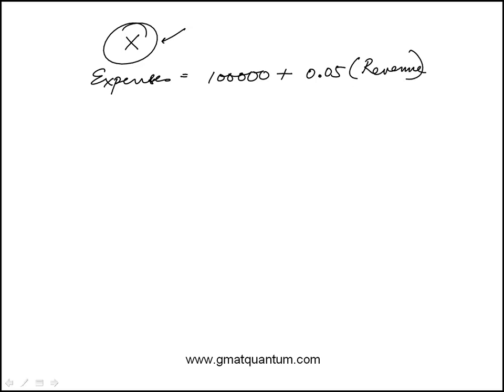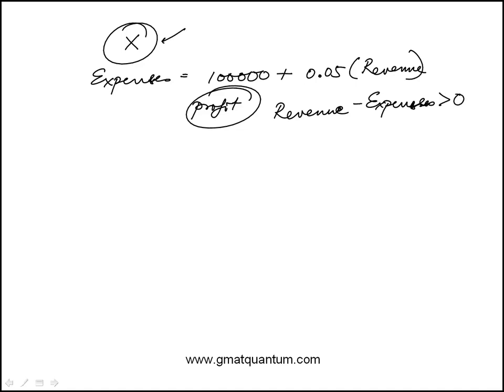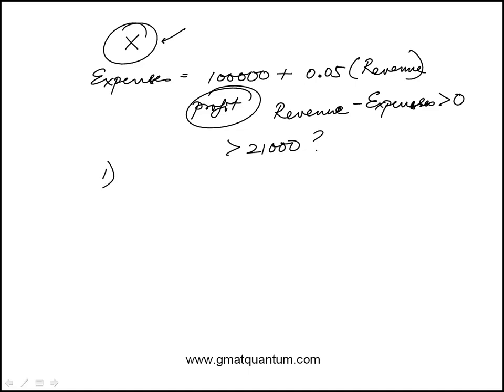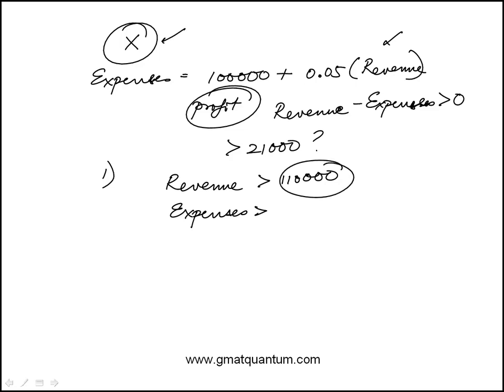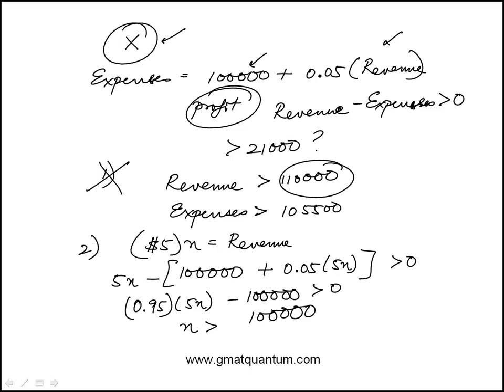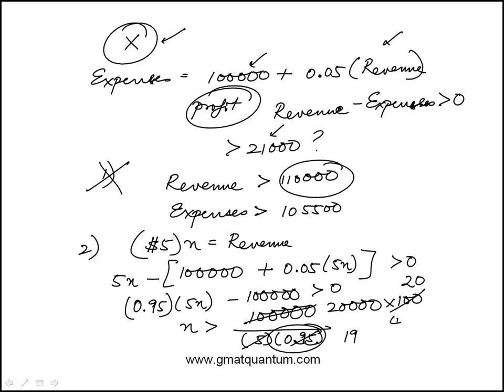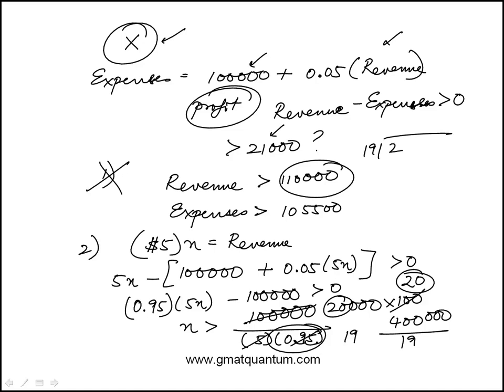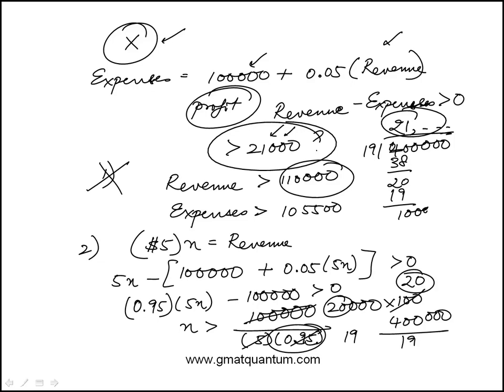Question 392 ID#100821 Data Sufficiency GMAT Official Guide 2024 2025